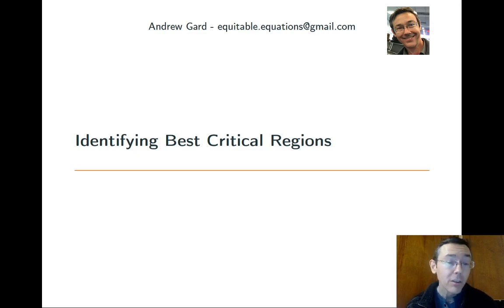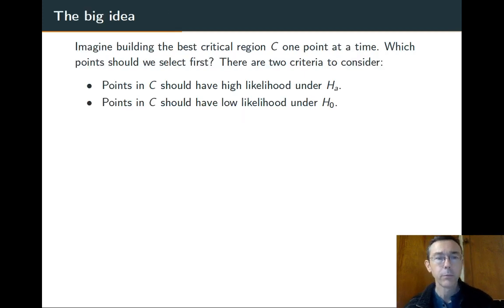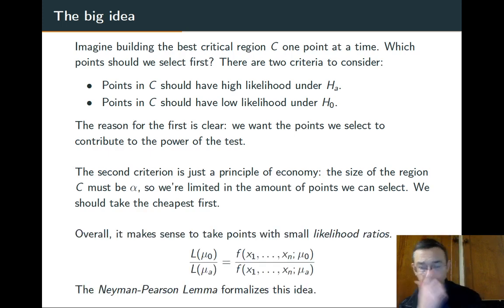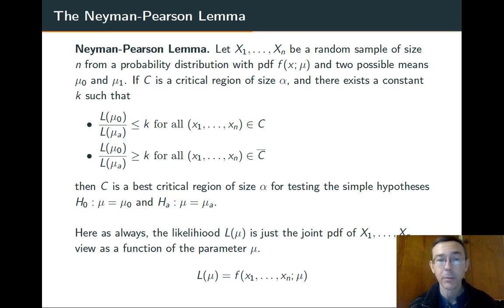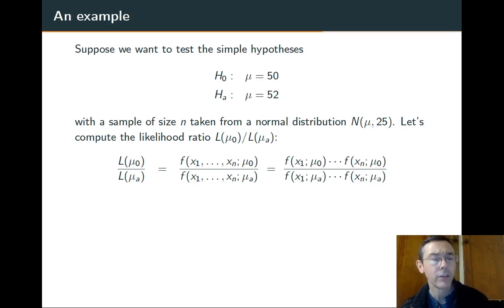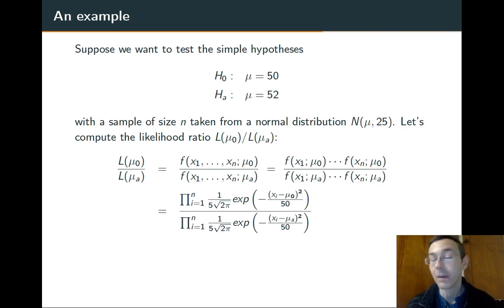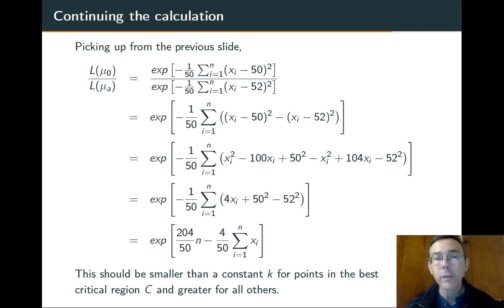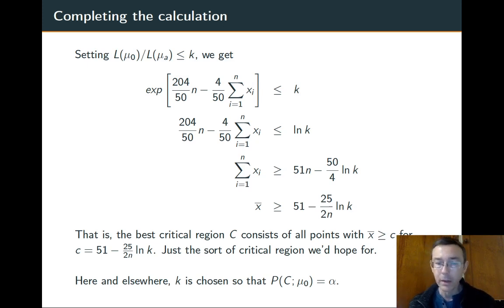Identifying Best Critical Regions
What is the Neyman-Pearson Lemma, and how can we put it to work?